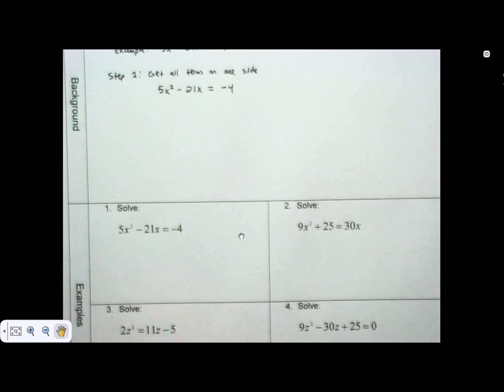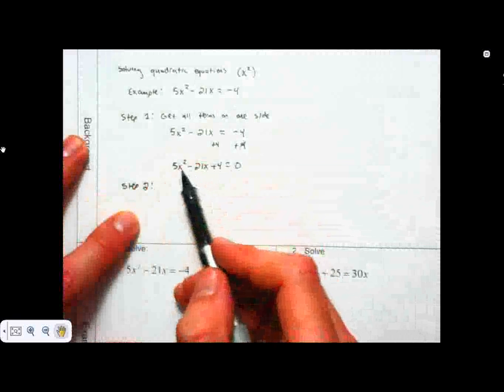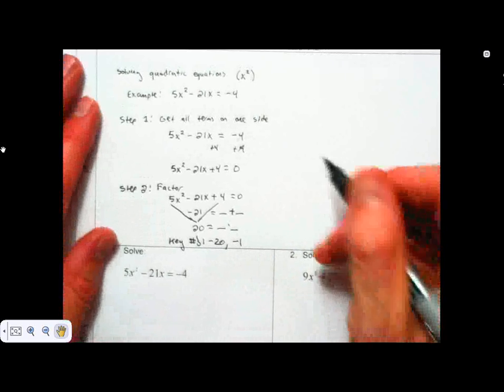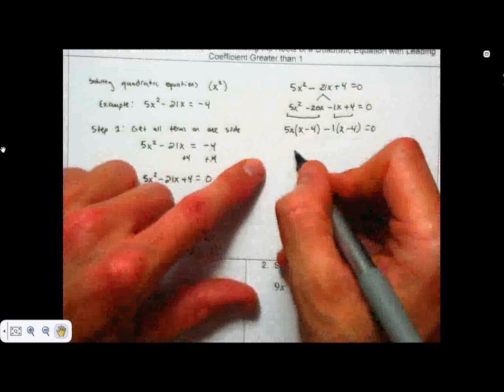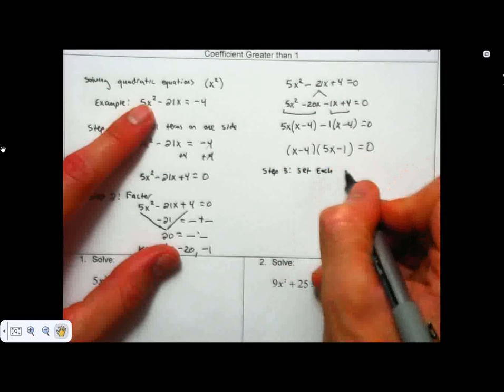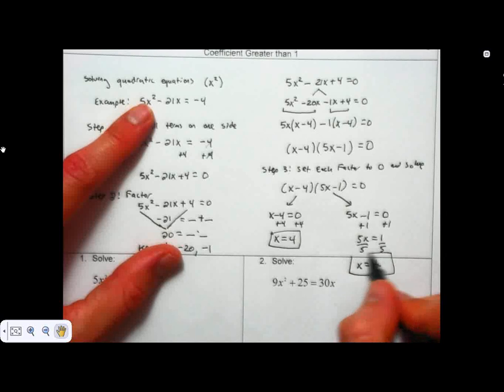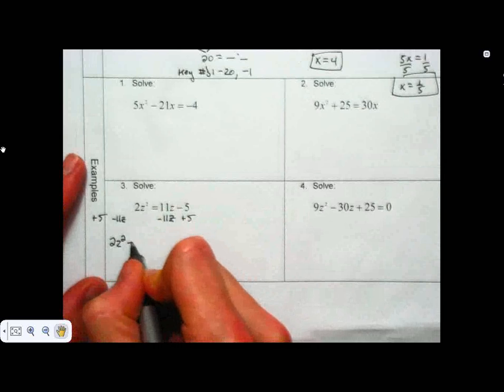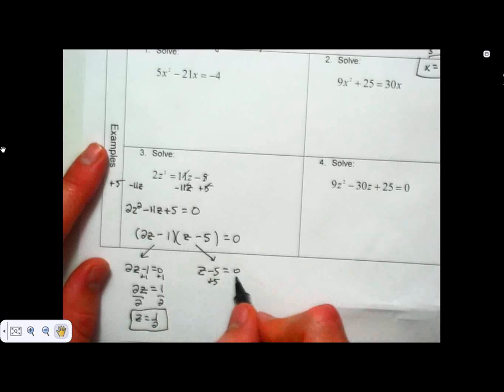P 208 Finding the roots of a Quadratic Equation with Leading Coefficient Greater than 1